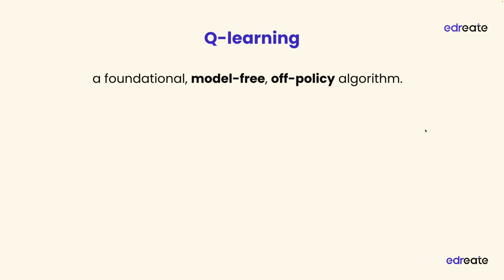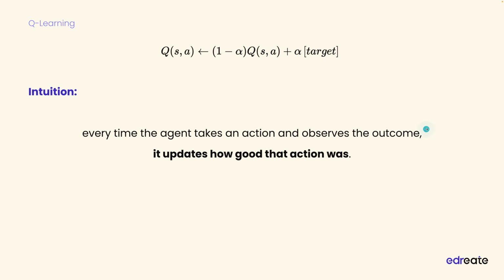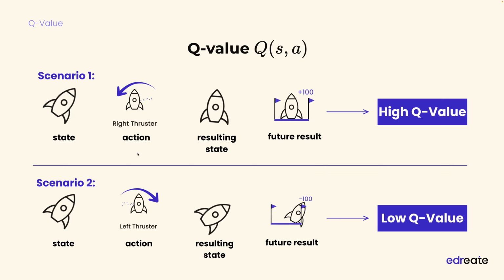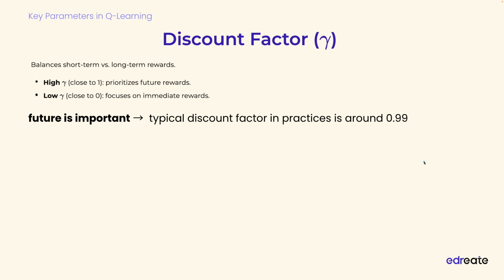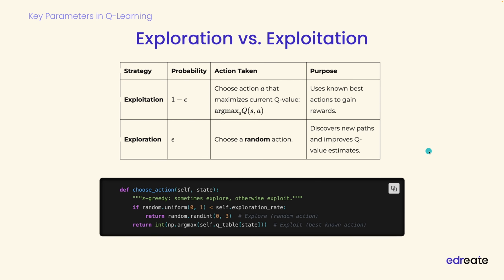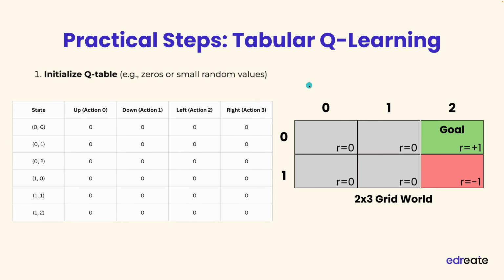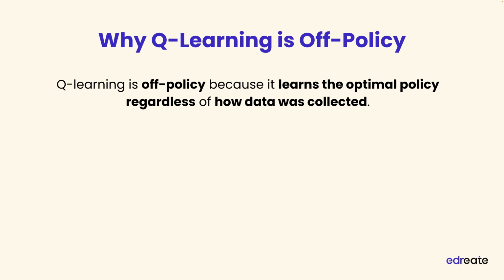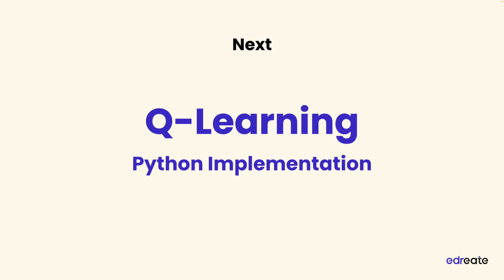Q-Learning Explained: From Intuition to Python Implementation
In this video, we introduce Q-Learning, one of the most fundamental algorithms in Reinforcement Learning and the foundation behind many modern RL methods.
We build intuition with simple examples and discuss key learning parameters that you’ll keep seeing as you go deeper into RL.